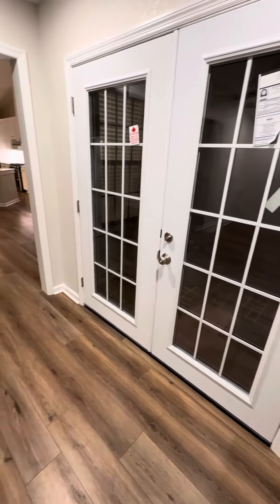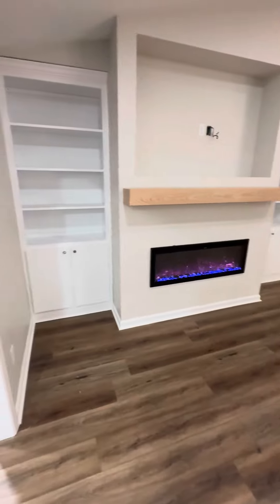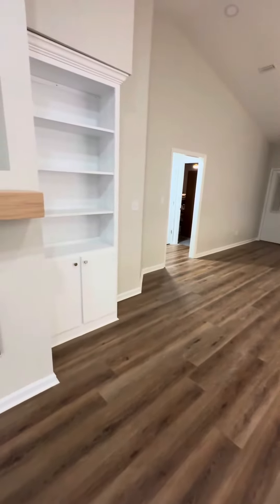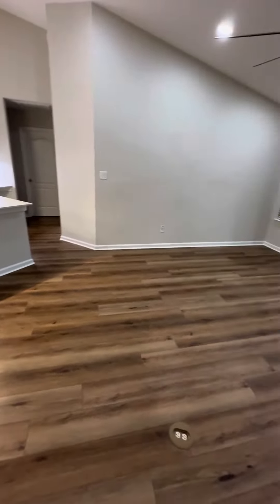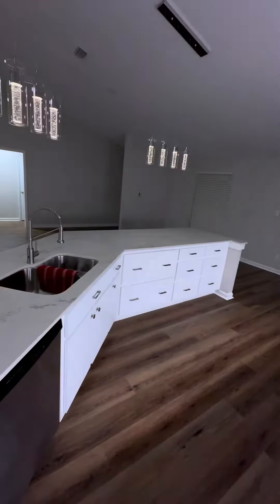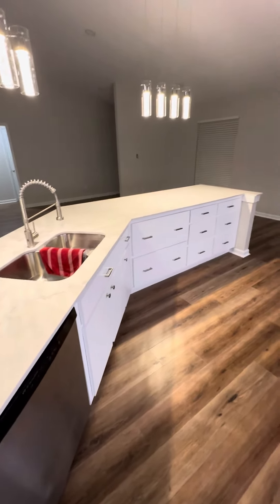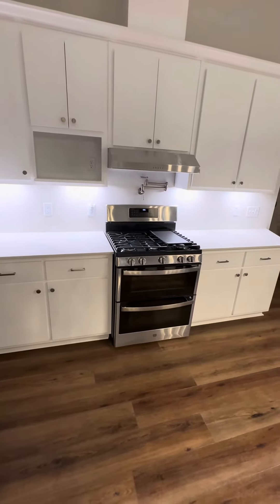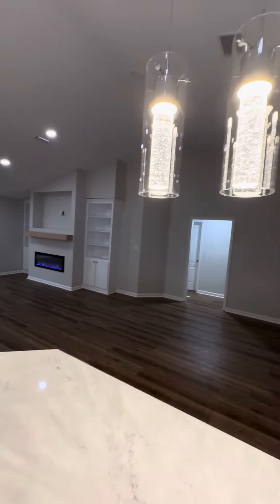The new great room, kitchen and sunroom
4 months after demolition started, the house is almost ready to live in again